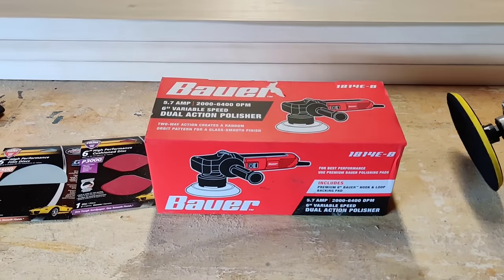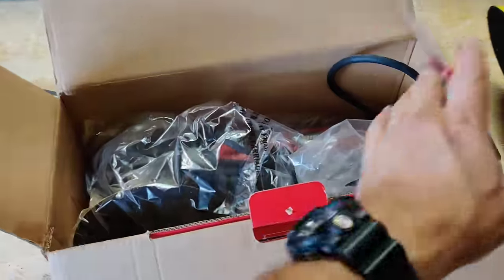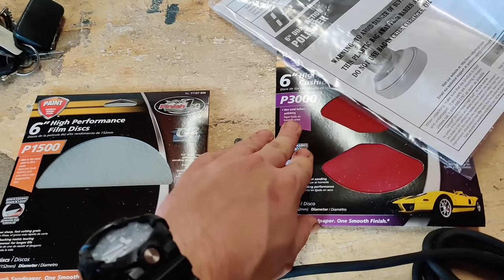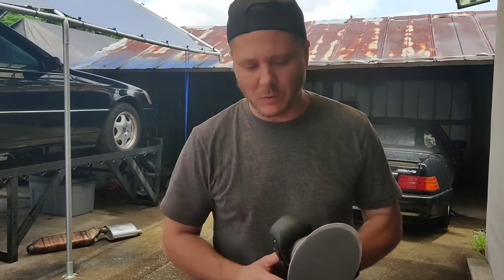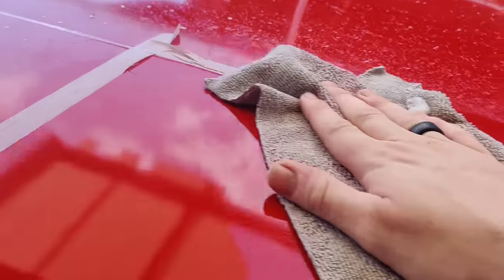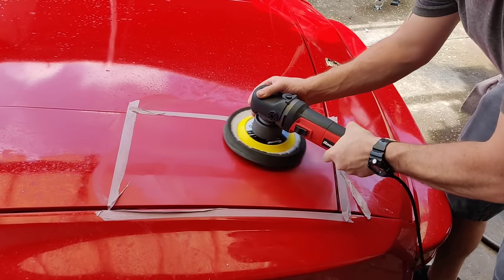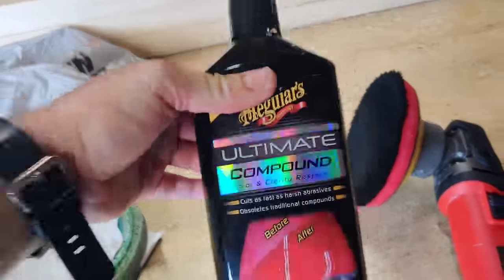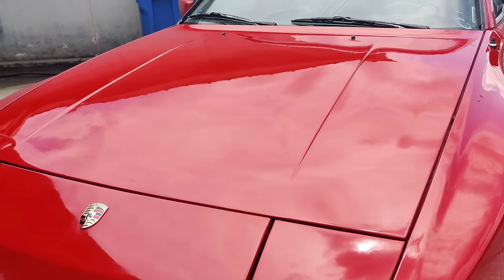Harbor Freight $49 Bauer dual action polisher How good is it? Unbox , review & demo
So today we test out the Bauer dual action polisher from Harbor Freight.  Let's put it to the test on our 1984 Porsche 944.   Can it remove orange peel and polish out paint to a mirror like shine?